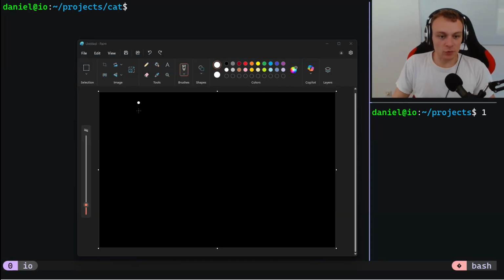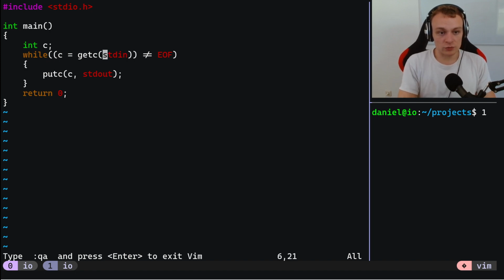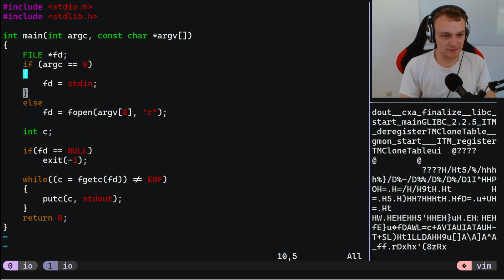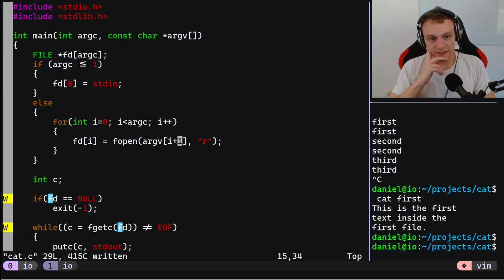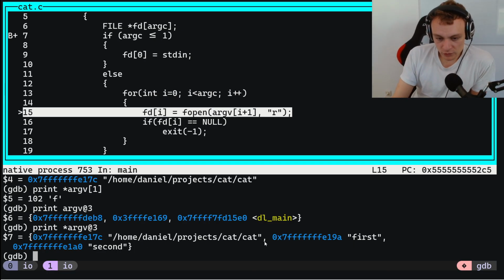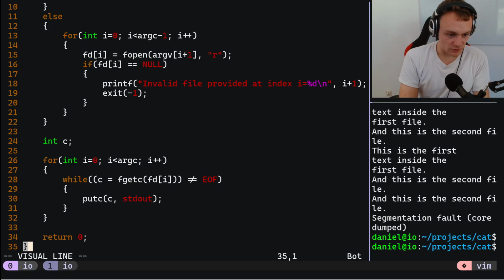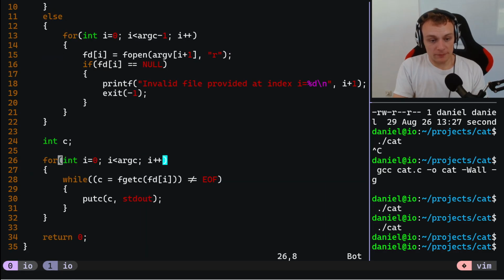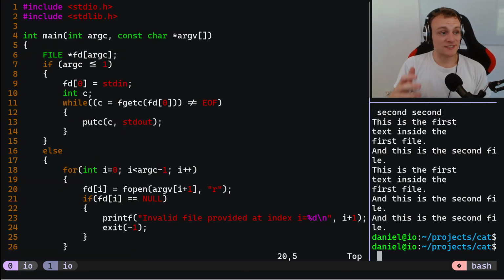Coding cat in C from Scratch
Coding a clone of the Linux utility "cat" in C. Cat concatenates files and prints them on the standard output.